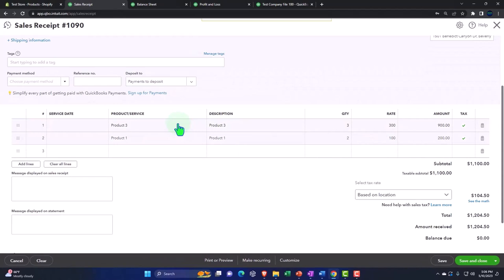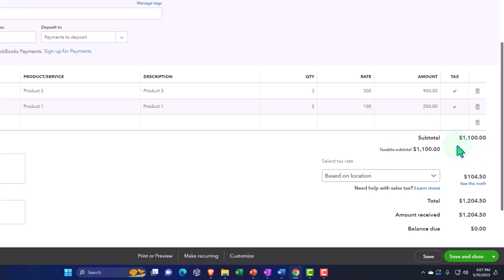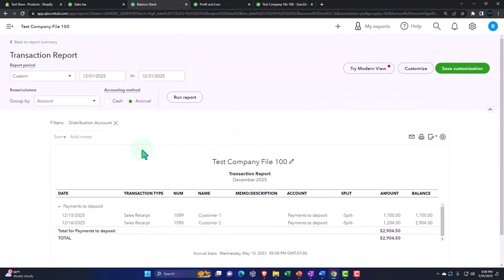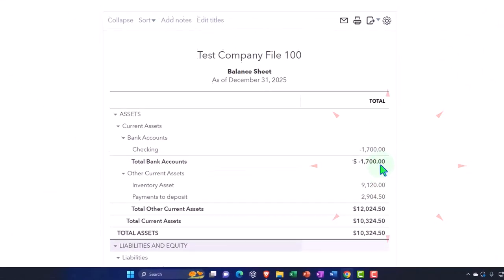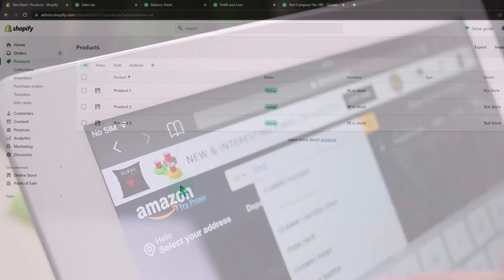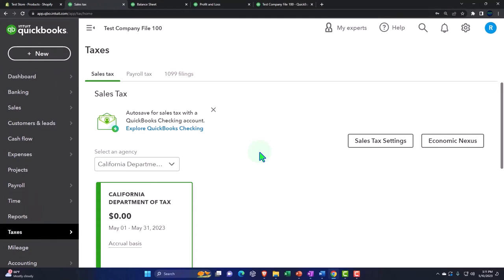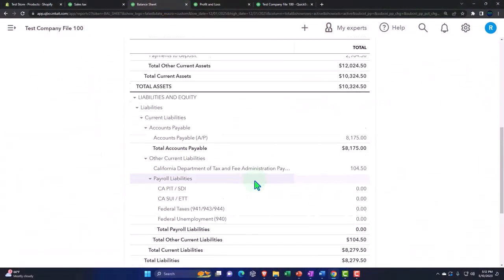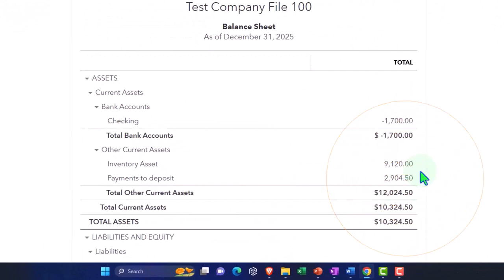E- Commerce Comparison for Entering Sales Part 3 QuickBooks Online